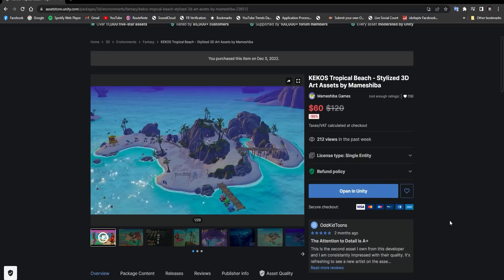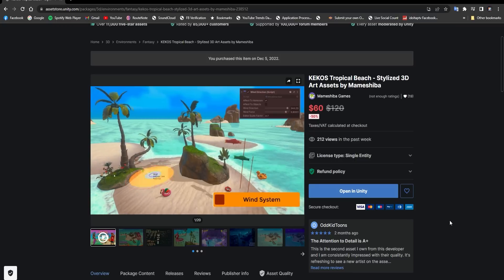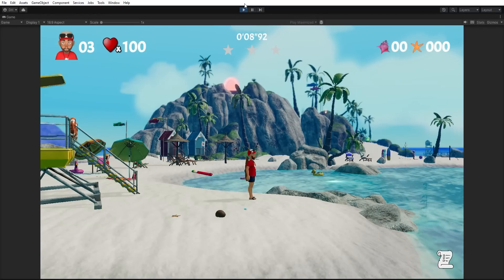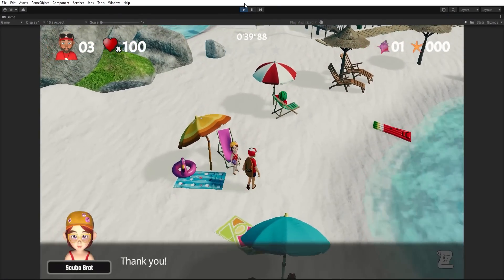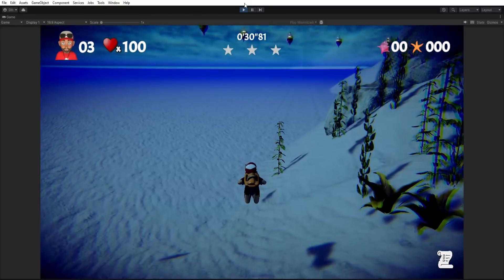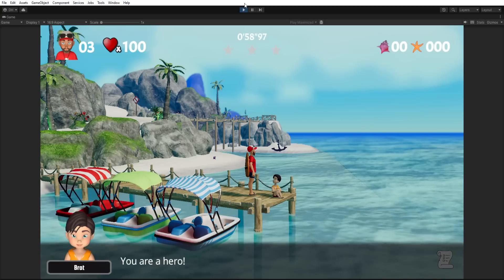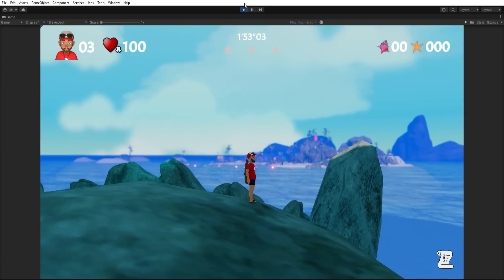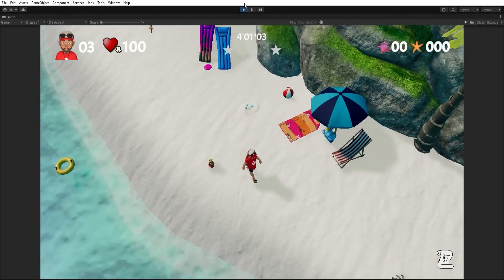Building a game without code using Unity Assets (Devlog 3)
This is a Family channel and NO abusive, vulgar, inappropriate comments will be tolerated.

OddKidToons. Our mission is to entertain the world.